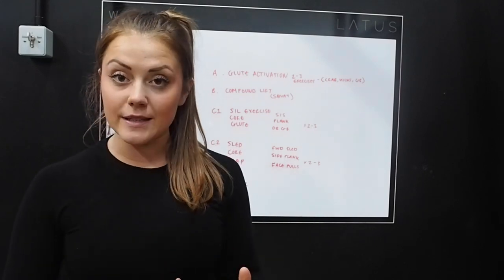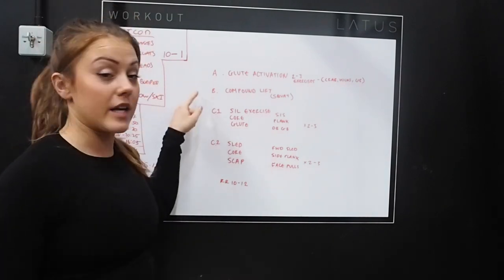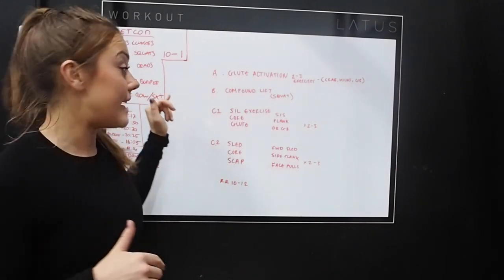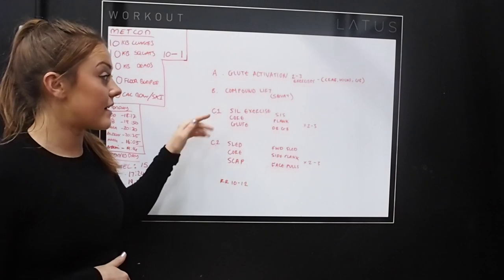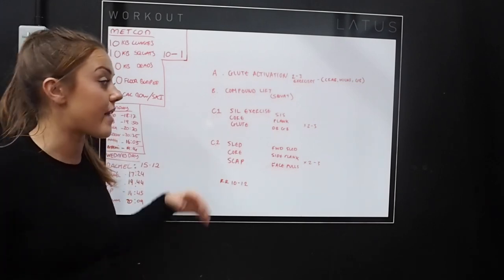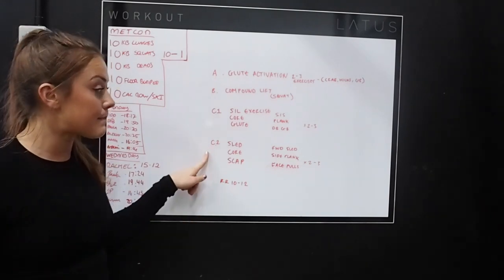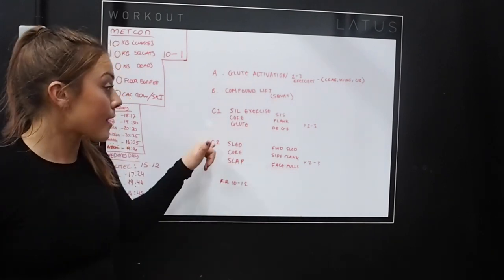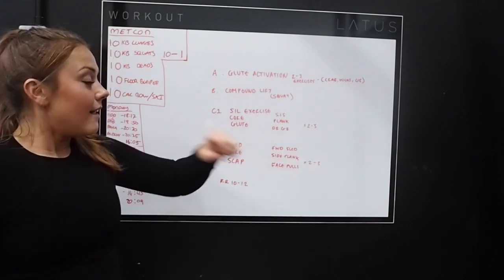STRENGTH TRAINING FOR RUNNERS/CYCLISTS | Part 4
Final episode to help you build your own strength programme :)